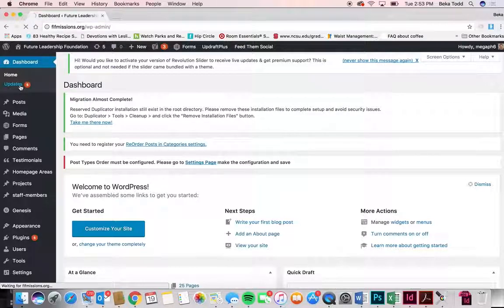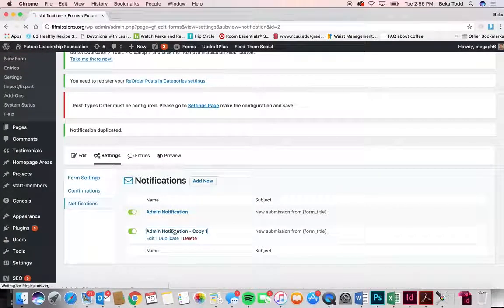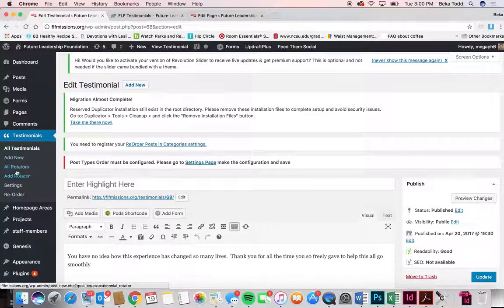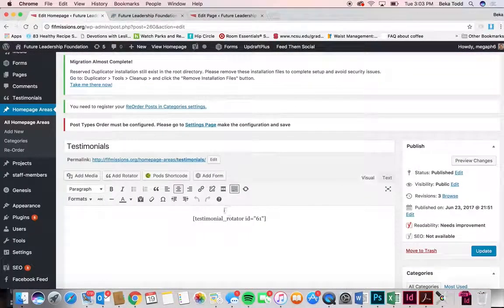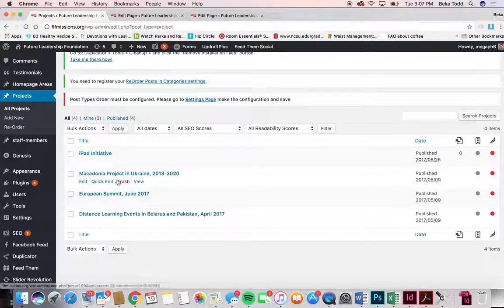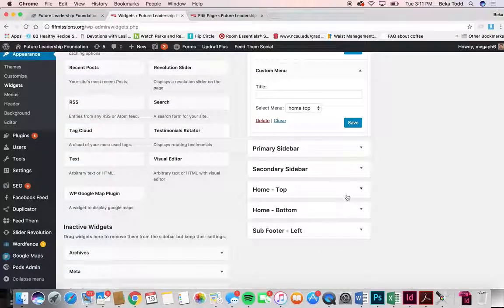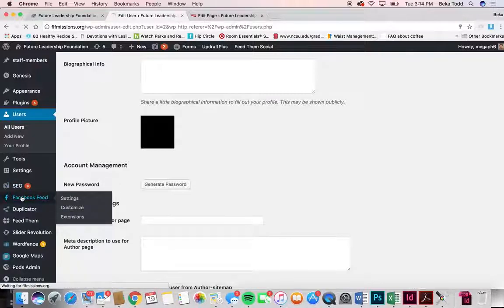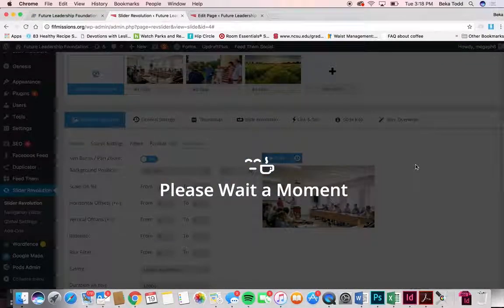FLFfinal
Updates: 0:49
Posts: 1:24
Media: 2:09
Forms: 2:38
Pages: 5:18
Testimonials: 7:01
Homepage Areas: 8:52
Projects: 12:59
Staff Members: 16:57
Appearance: 18:17
Widgets: 18:24
Menus: 19:51
Users: 21:51
Facebook Feed: 22:22
Slider Revolution: 22:51